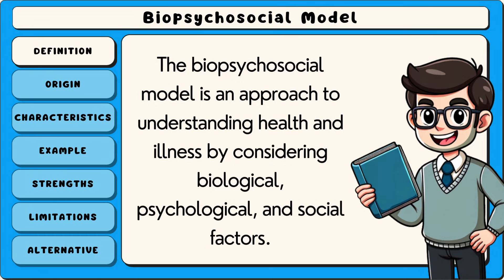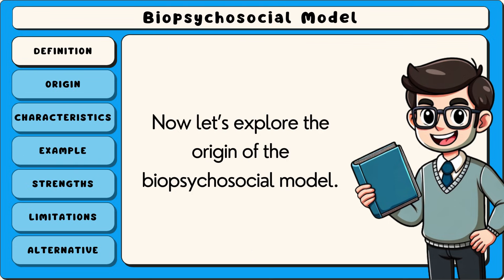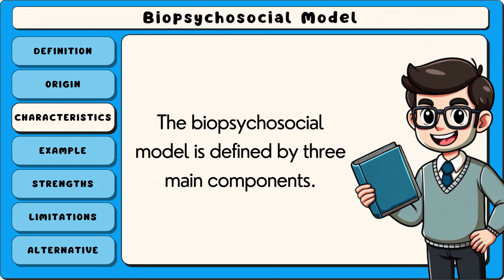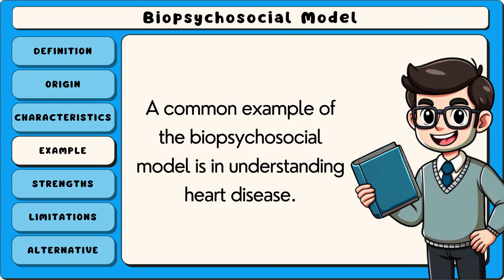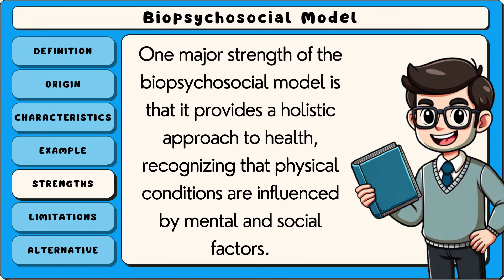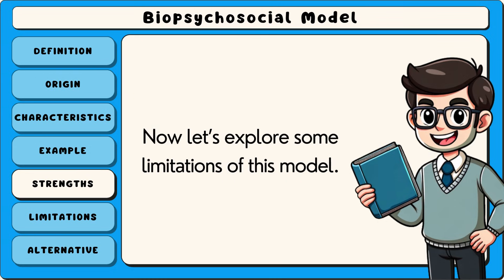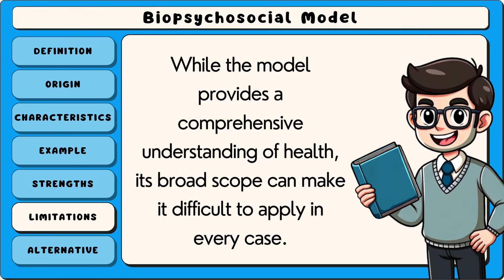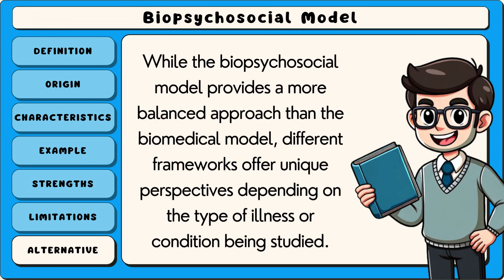Biopsychosocial Model: Definition & Examples (Easy Explanation)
The biopsychosocial model explains health and behavior through the interaction of biological, psychological, and social factors. Biological factors include genetics and physical health, psychological factors involve emotions and cognition, and social factors include relationships and cultural influences. This model is widely used in healthcare, mental health treatment, and stress management. It emphasizes a holistic approach to understanding human well-being.